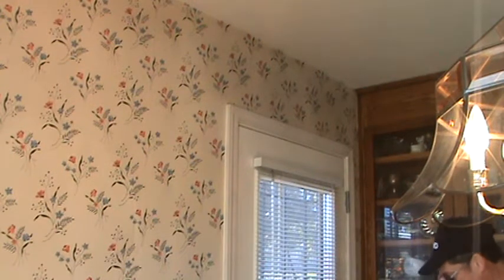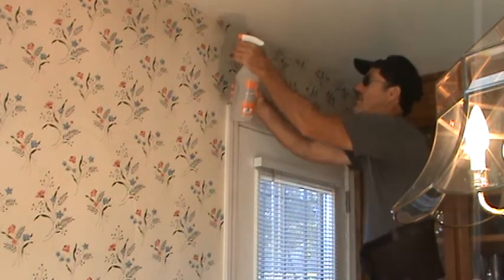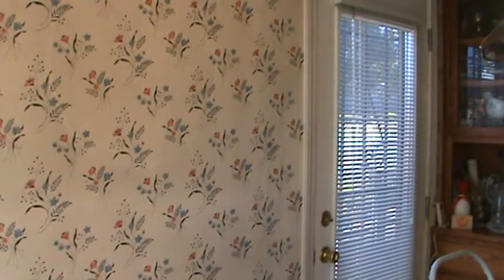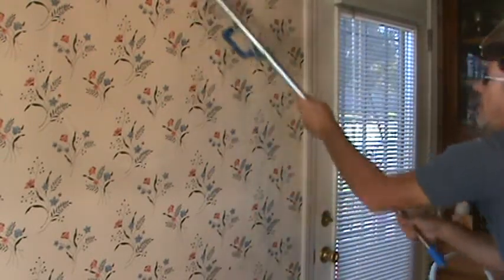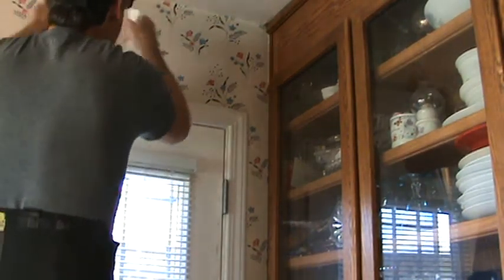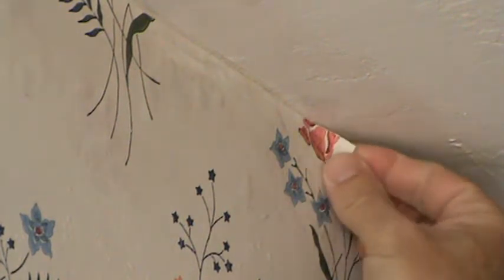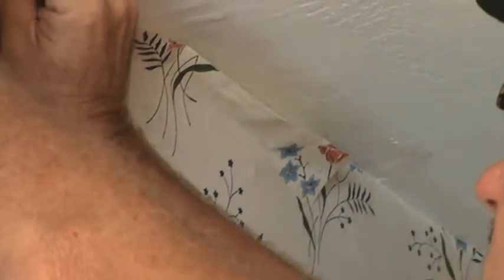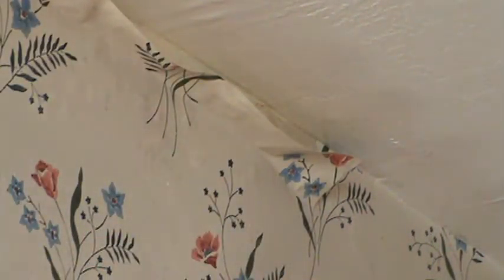How to Remove Wallpaper...Part 1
How to remove wallpaper...Part 1 is what this howto video is about. VideoJoe is just now starting his project on removing some wallpaper in a little dinette area & he wants you to come along to see how it's done. Removing wallpaper is easy...when you know how. How often does VideoJoe remove wallpaper? Not very often but when he does, at least he knows the do's & don'ts when it comes to removing wallpaper. Watch & learn as VideoJoeShows you how he goes about removing wallpaper.